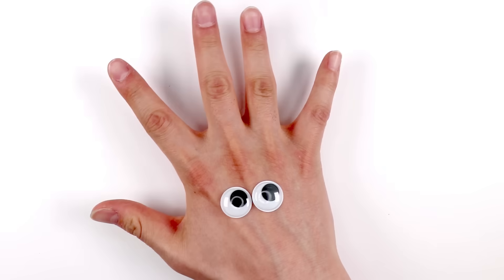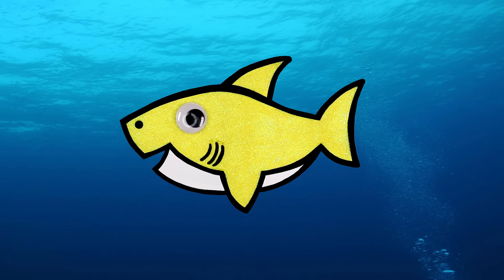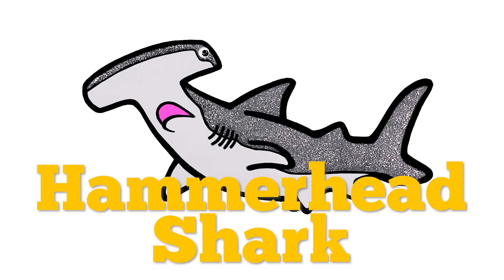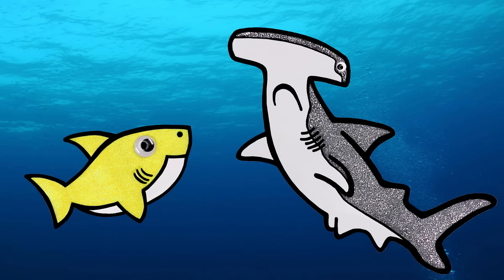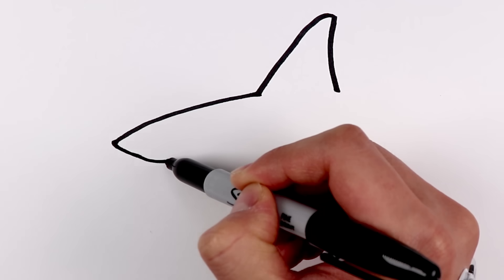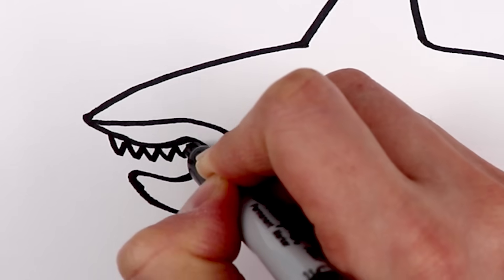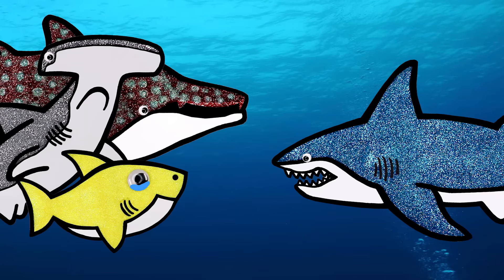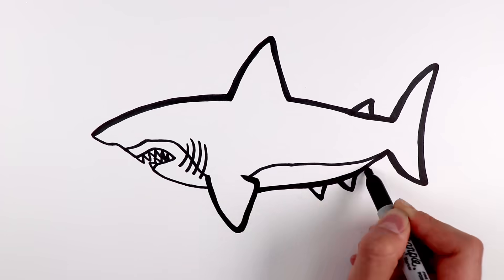Who's Baby Shark's Mommy? | Learn about different Shark Species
Hello everyone! Welcome to Hello Everything!
Today let's draw 4 major species of sharks and find out what species the baby shark is!
Who do you think is the mommy shark?